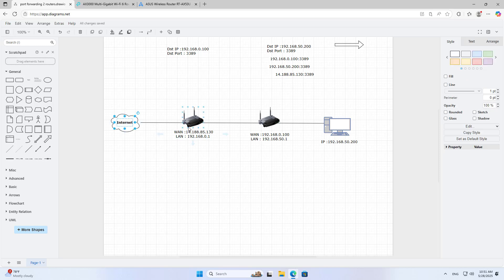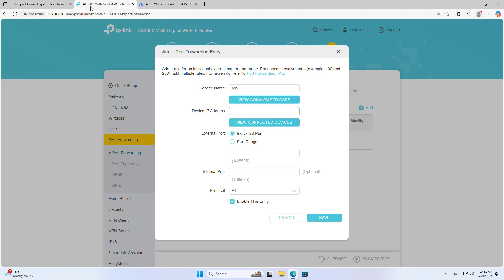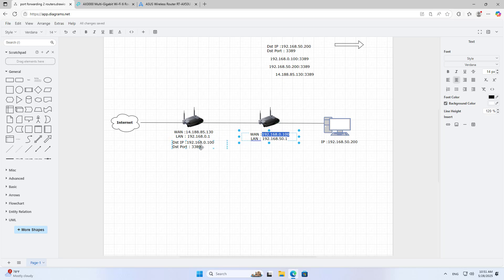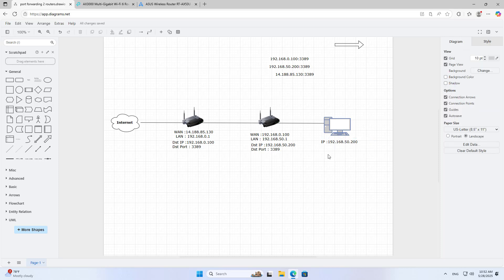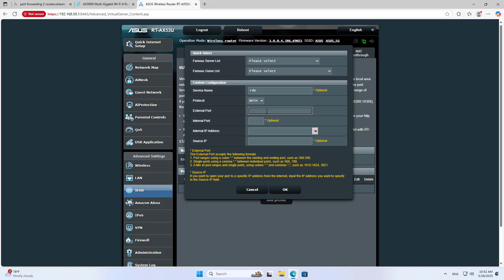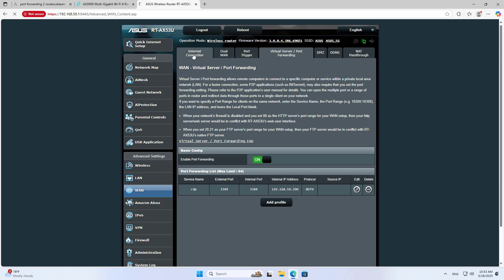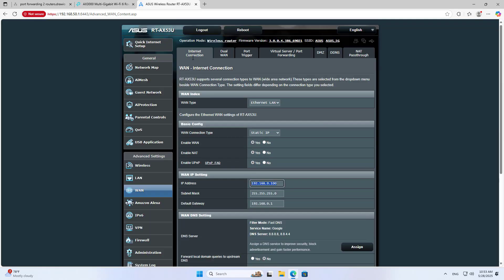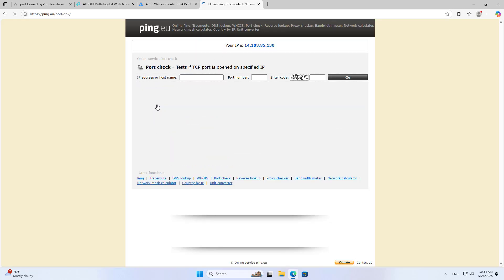How to port forwarding to a second router in one network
How to forward ports through two routers in one network